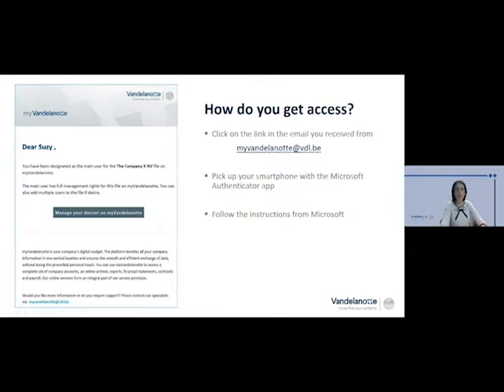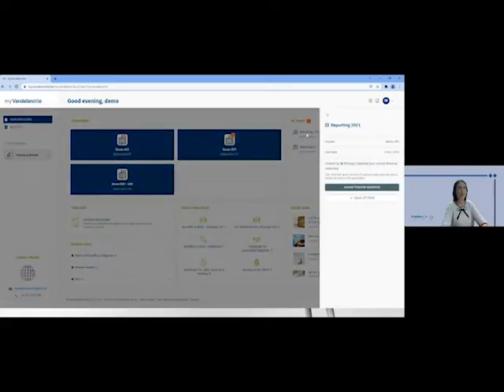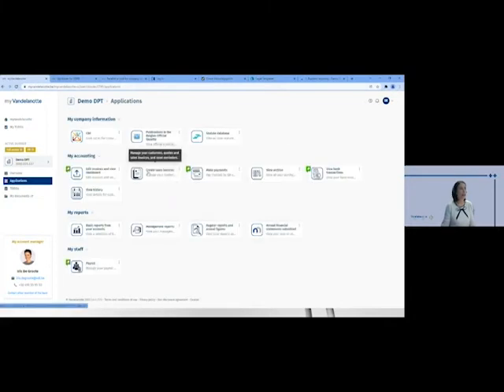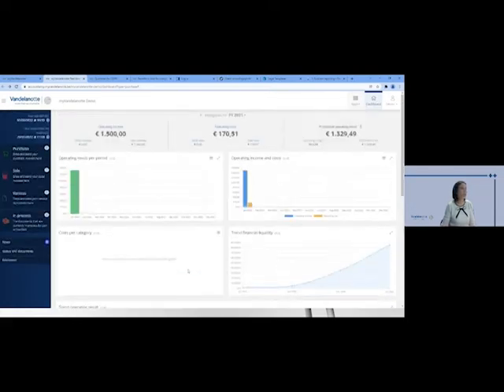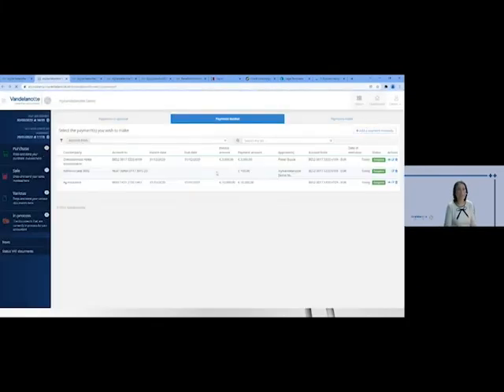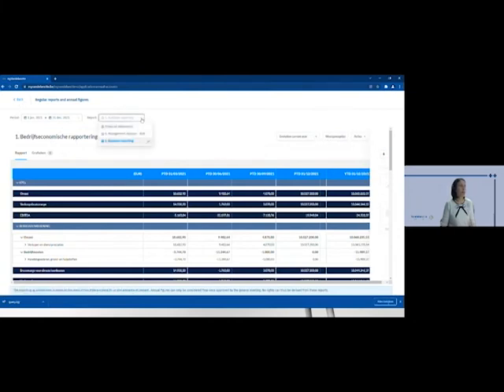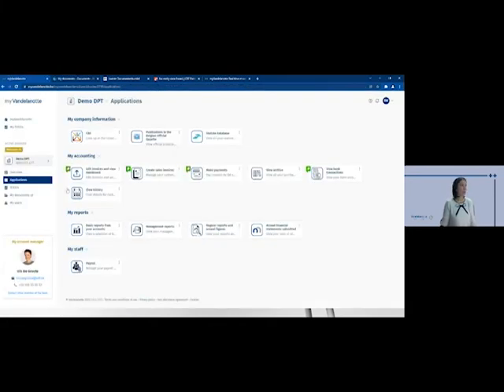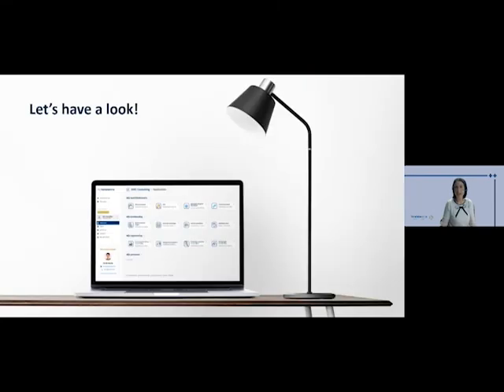Demo | The new myVandelanotte